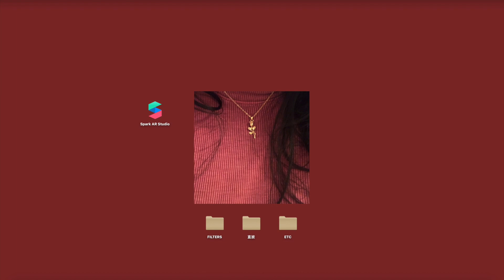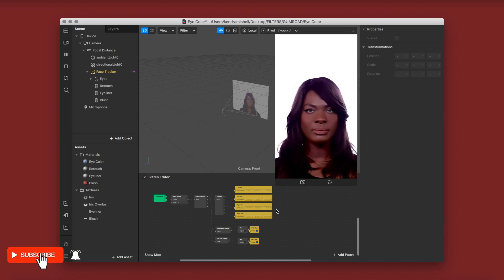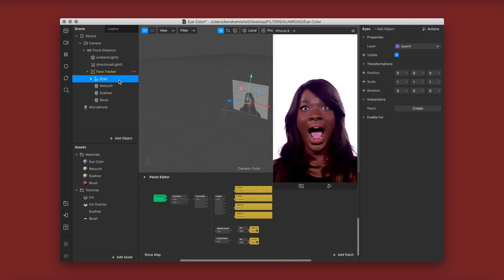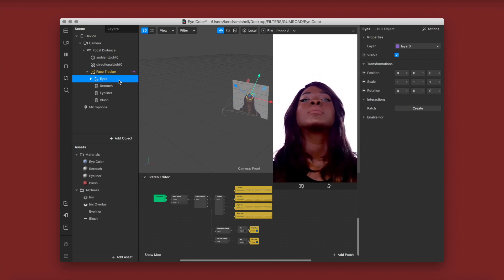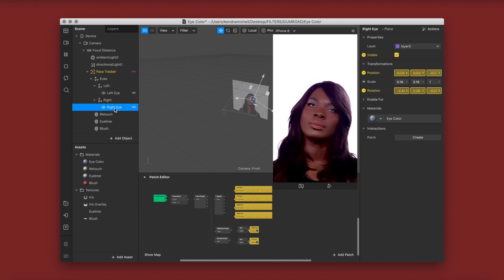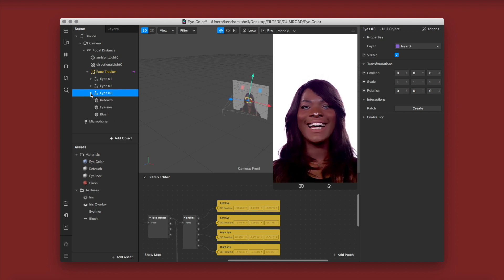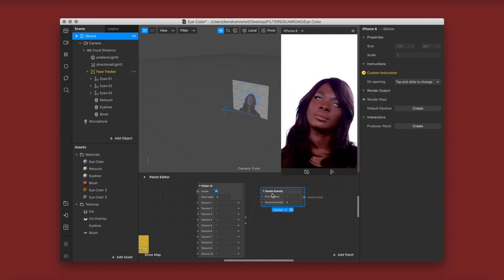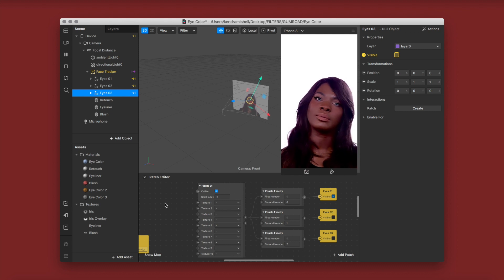SPARK AR TUTORIAL - Tap to Change/Picker UI for multiple eye colored contacts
Hello!
Today's tutorial is a screen tap to change/picker UI for multiple eye color contacts. I'm going to try and upload a new tutorial every week so feel free to request more tutorials in the comments :)

Intro and Icon made by: @jsbe101 on Instagram